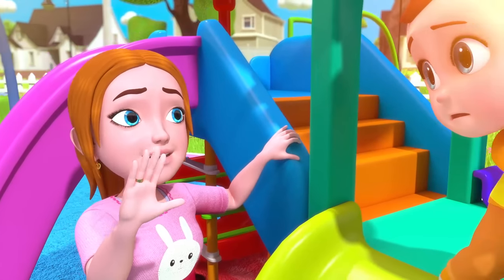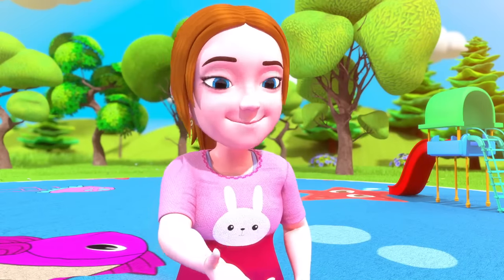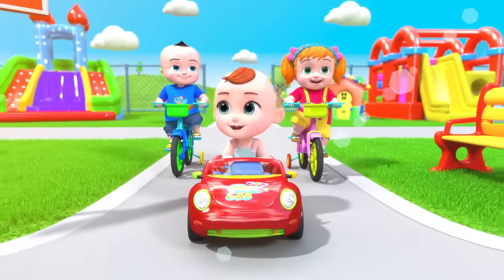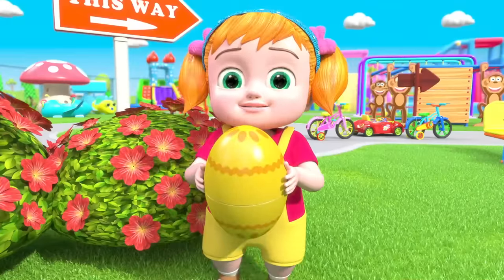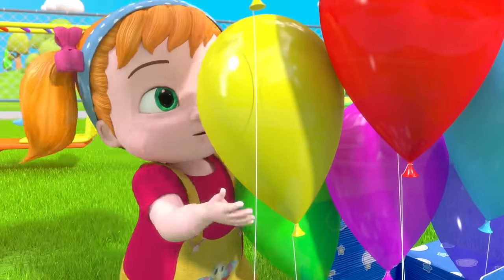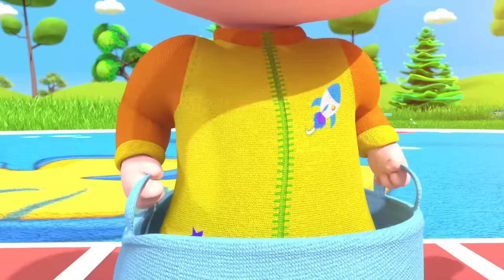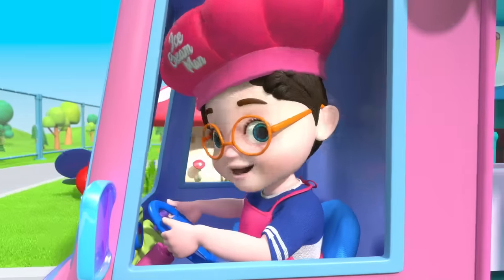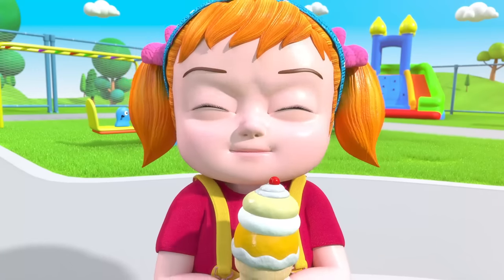Playing with Park Rides - BillionSurpriseToys Nursery Rhymes & Kids Songs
Trying out something new is always a thrilling experience. Johny, Dolly, and Mommy are introducing new rides to the baby which evoke happiness in him. The baby is really excited to try everything. Watch till the end to see what made him dizzy.

Enjoy watching BillionSurpriseToys songs, cartoons, and family stories 👶

Watch your favorite songs here!

We strive to instill good habits, creativity, and moral foundations through the most entertaining 3D animation medium.

About BillionSurpriseToys

Learn and Play with us!

We Help Children to:

Learn basic skills and improve their ability to understand and follow directions. Nursery rhymes improve both phonemic and linguistic skills. Kids of any age will love our songs and rhymes as they sing and dance along with their favorite characters. Billion Surprise Toys guarantees hours of fun for children of all ages.